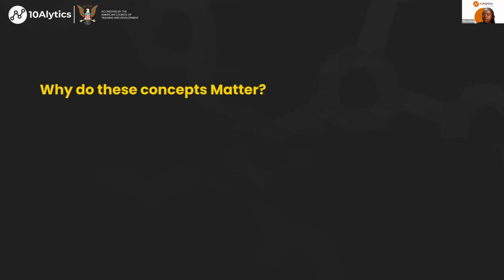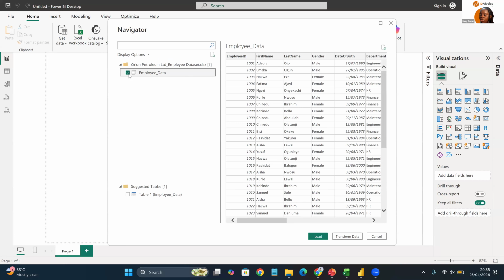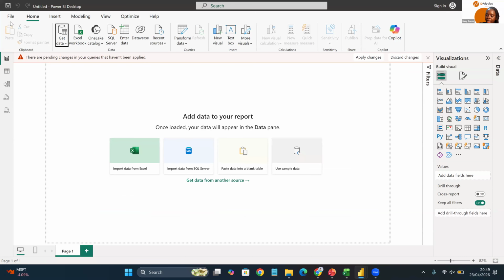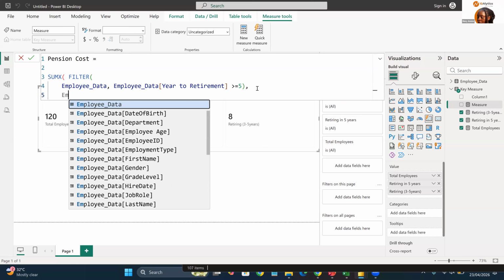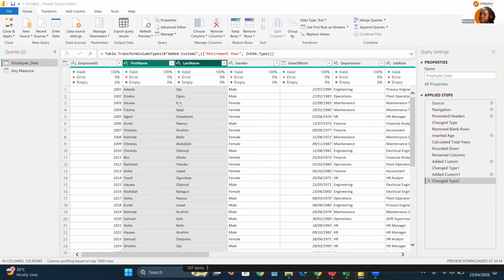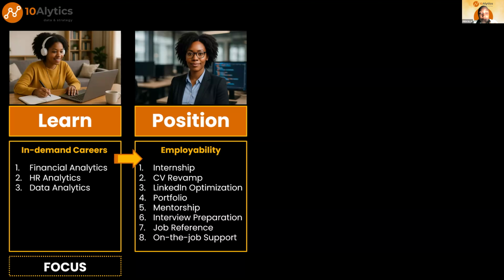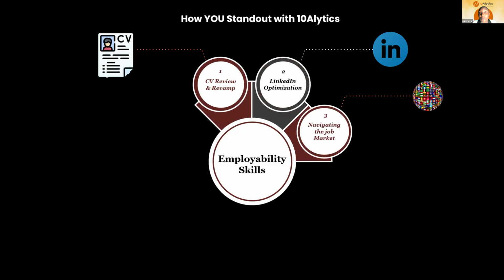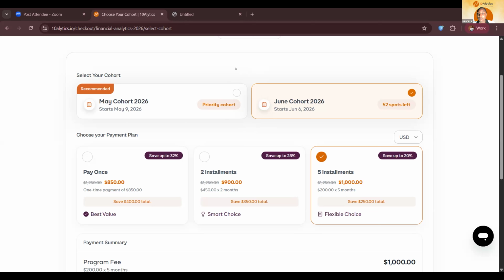How to Predict Recruitment and Pension Gaps using Power BI as a Financial Analyst/HR analyst